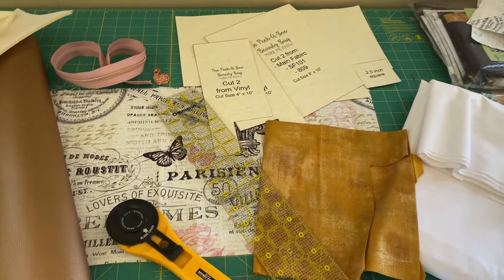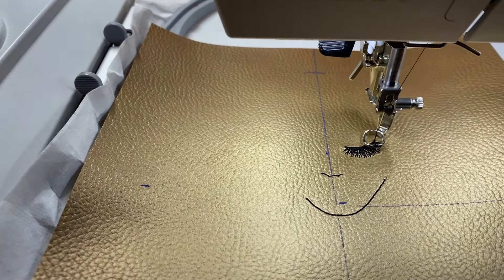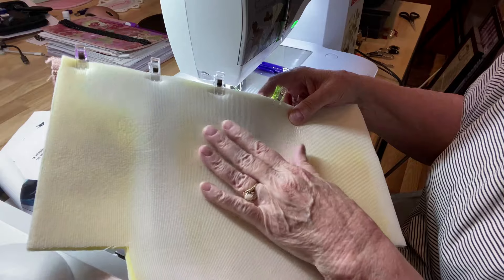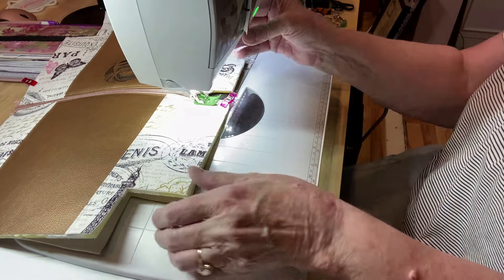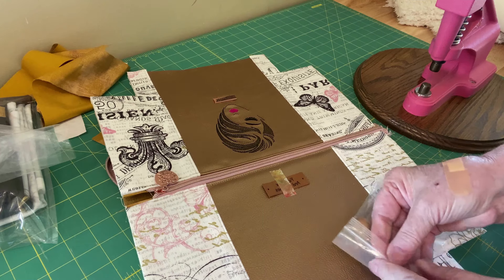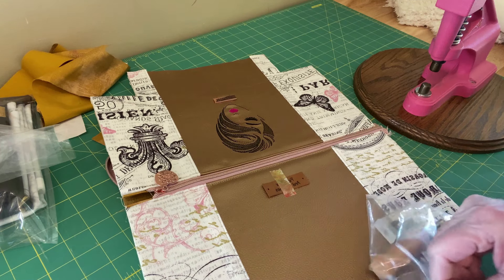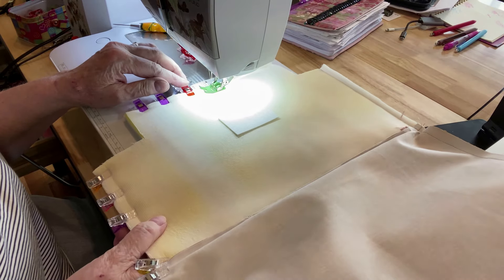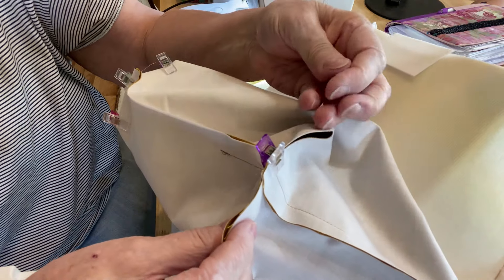Ivory's Makeup bag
I made this cute bag for my friend Ivory ...below you can find links for the bag pattern and the other things I used in this video...thank you for spending time with me!
I am sewing on a Bernina 770QE and using the number 57 teflon foot.